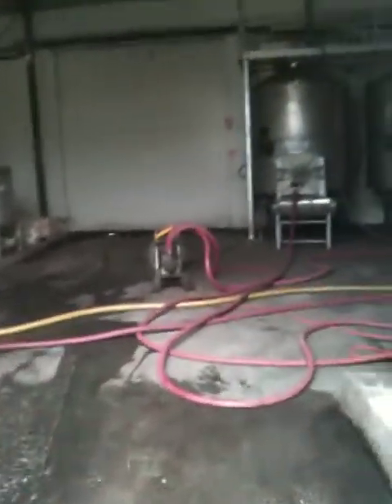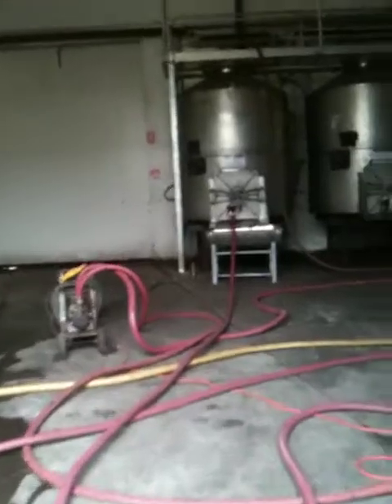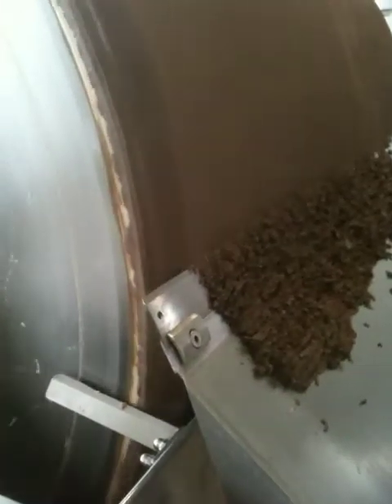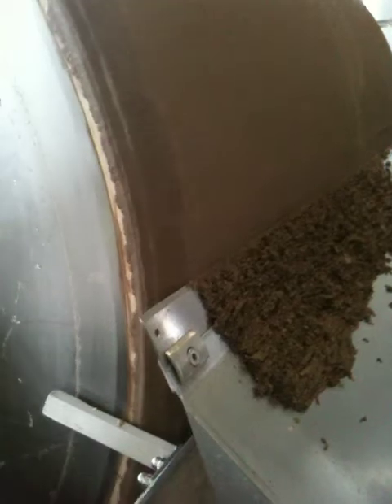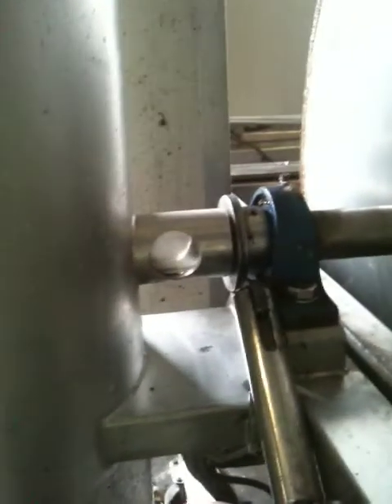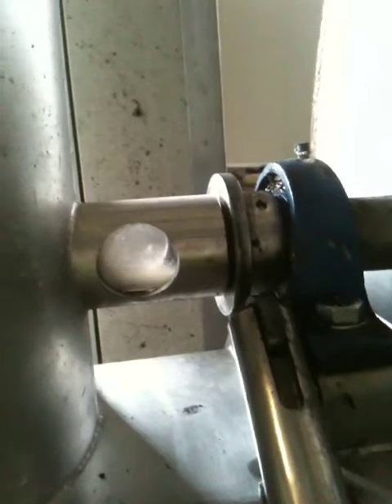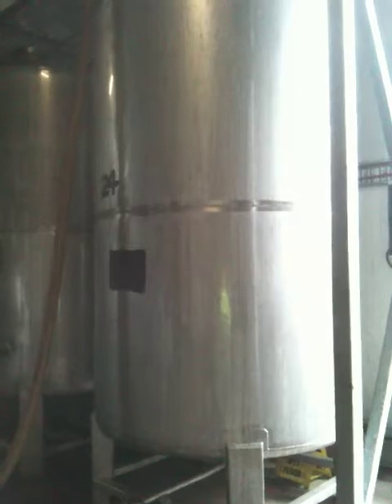RDV Operation.MOV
Processing Muscadelle Wine Lees through the Rotary Drum Vacuum Filter